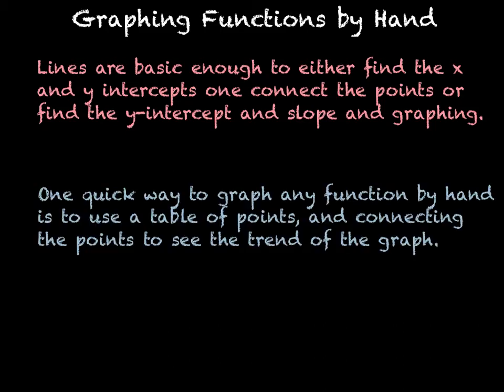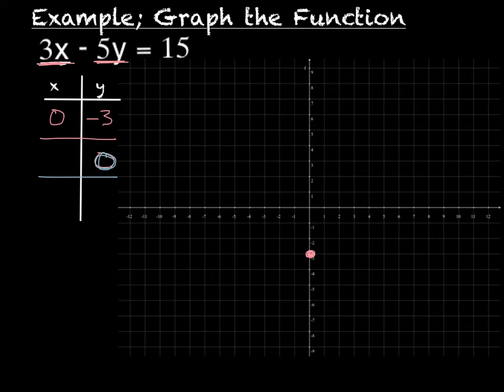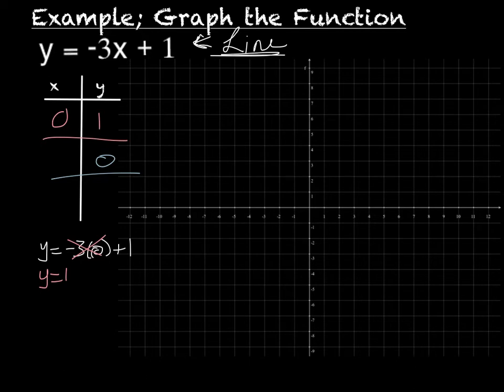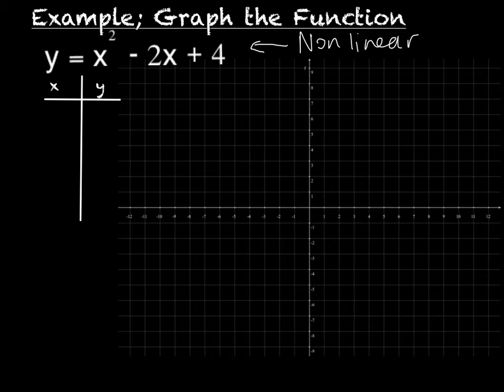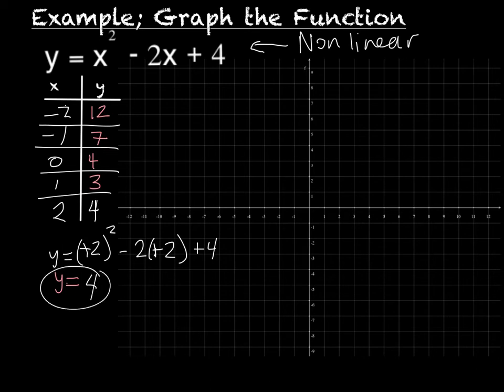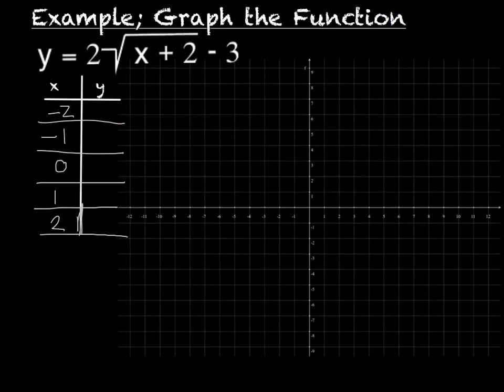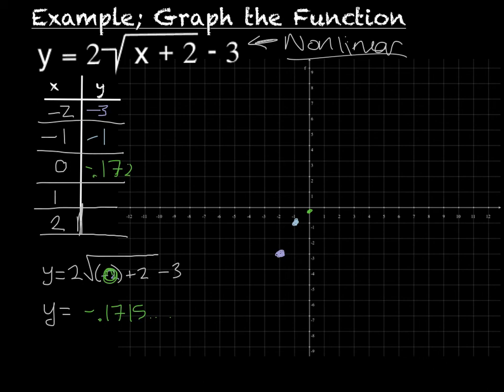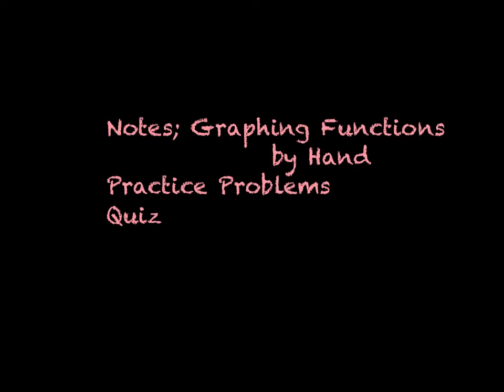Graphing Functions by Hand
Notes over using a table to graph linear and nonlinear functions.